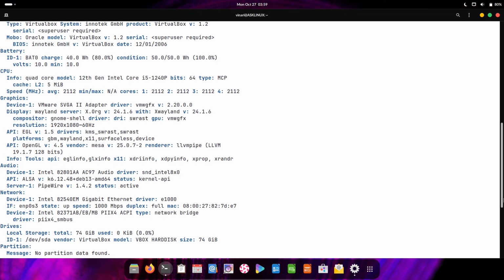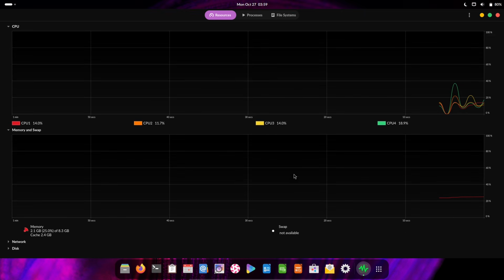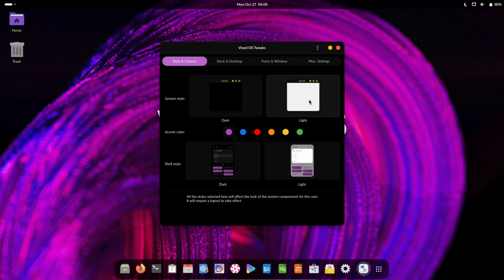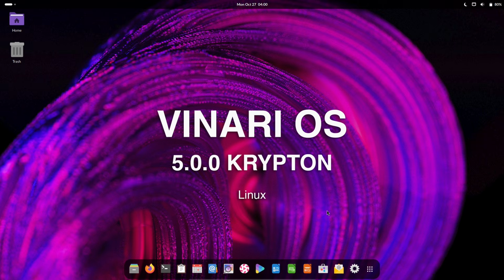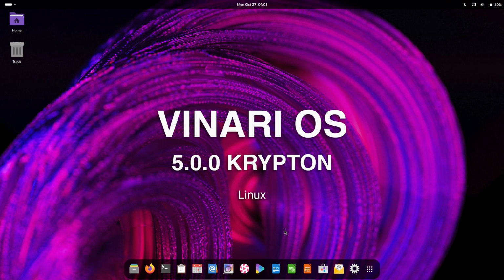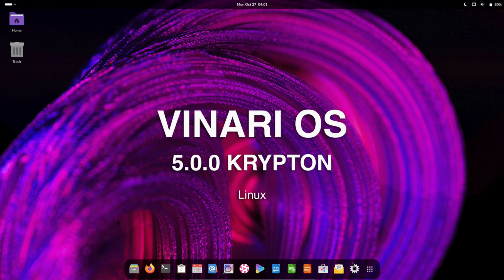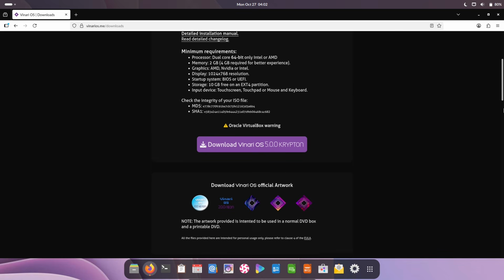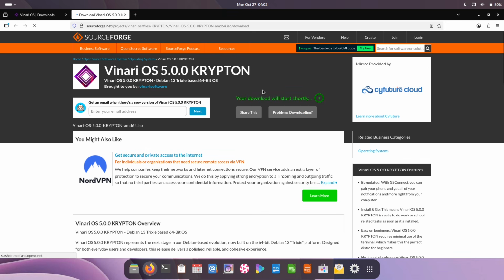Vinari OS 5.0 “Krypton” — First Look: Debian 13, GNOME 48 & Kernel 6.12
Vinari OS 5.0 “Krypton” is here — a beginner-focused Debian 13 (Trixie) desktop with a polished GNOME 48 experience and Linux 6.12 kernel. In this video I walk through what’s new, the standout features, install/upgrade notes, and who should try it. Perfect for newcomers who want a ready-to-use, GNOME-first Debian build. Links, downloads and changelog in the pinned comment.